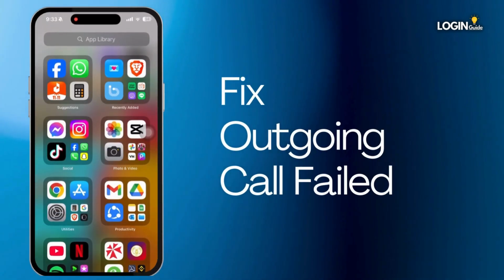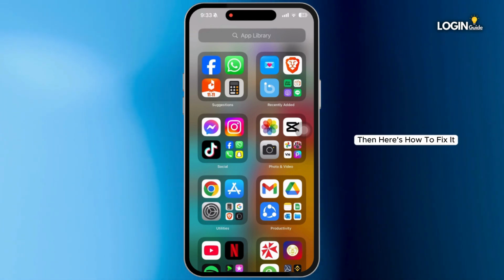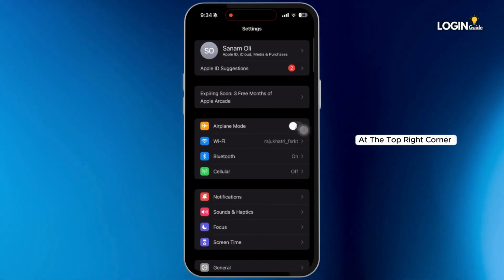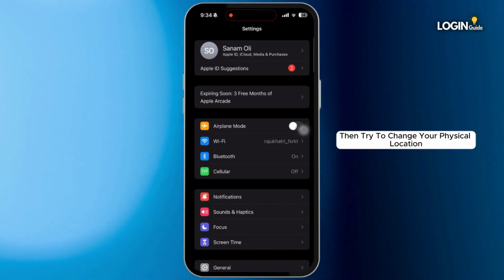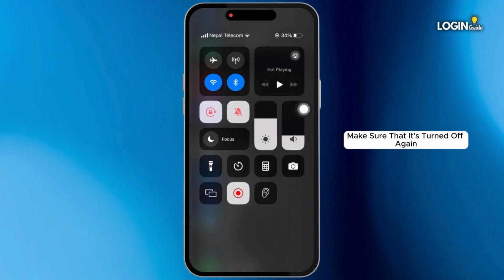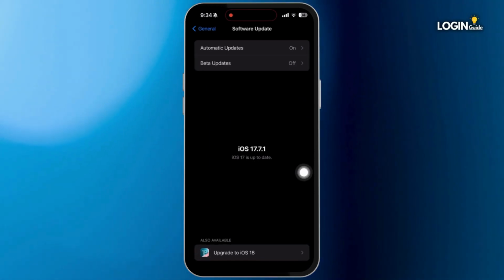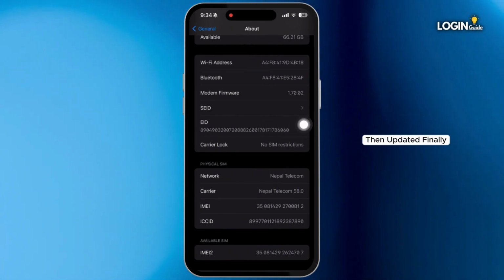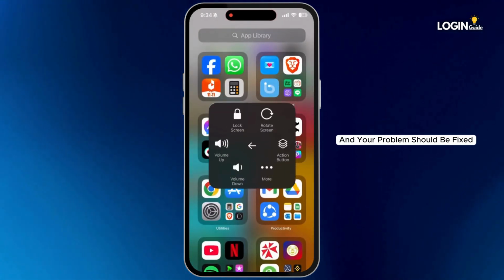How to Fix Outgoing Call Failed Problem on iPhone (Full Guide)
How to Fix Outgoing Call Failed Problem on iPhone

Facing issues with making calls on your iPhone? This guide will help you troubleshoot and resolve the "Outgoing Call Failed" problem with simple steps.

0:05 - Common Causes of Call Failure on iPhone
0:10 - Steps to Fix Outgoing Call Issues

Follow this guide to get your iPhone calling feature working smoothly again.